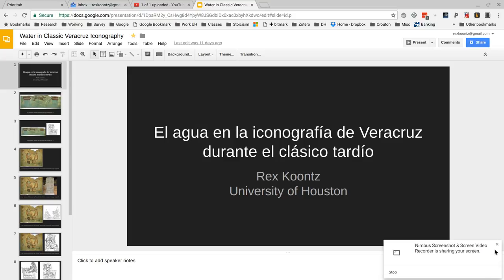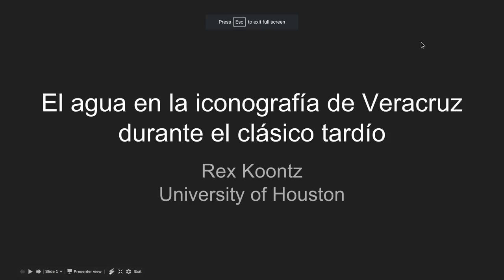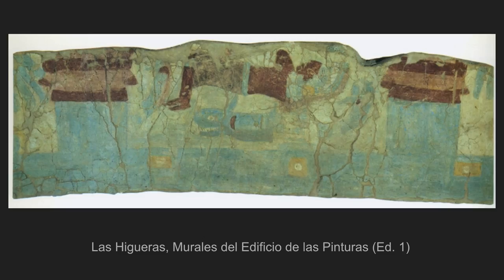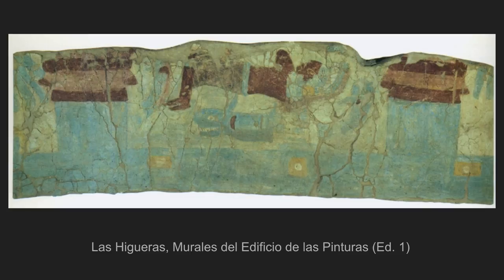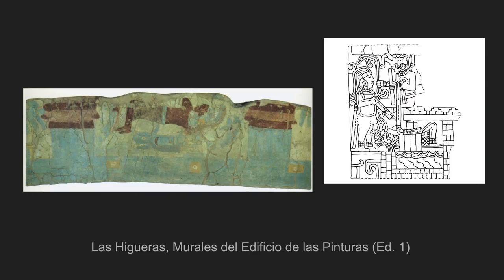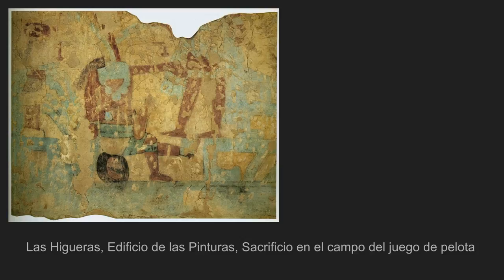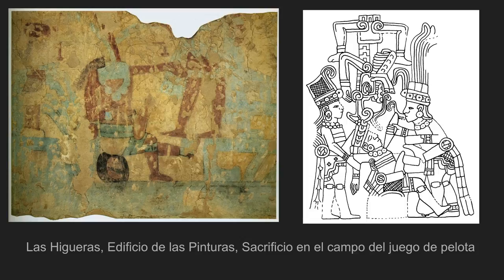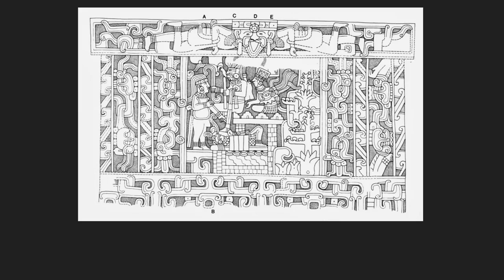xalapa argument without mic